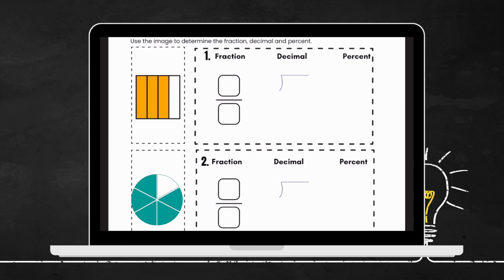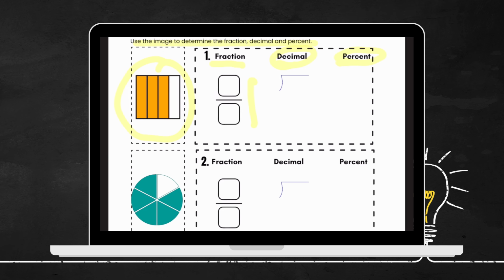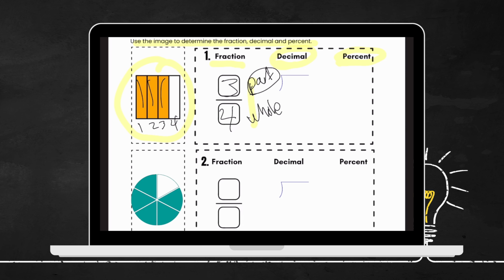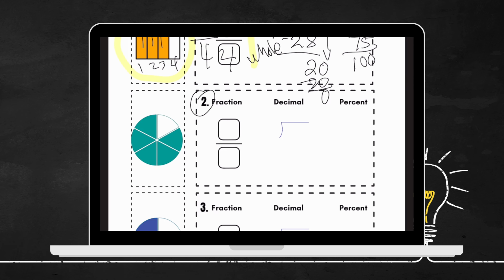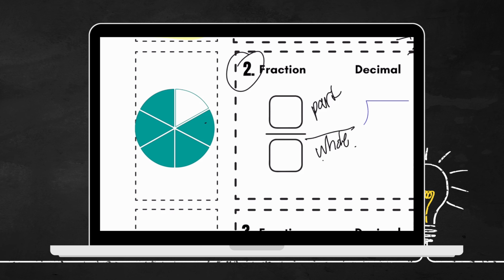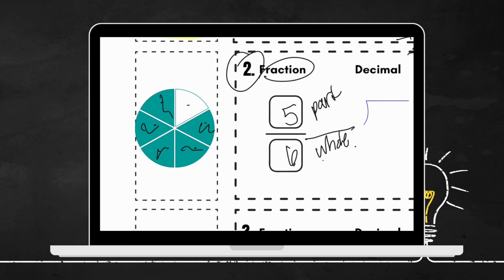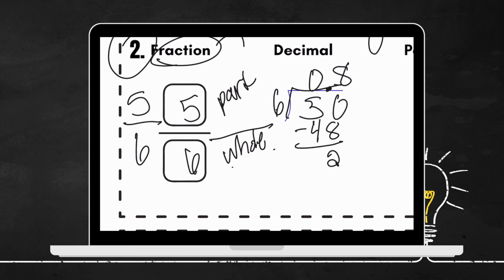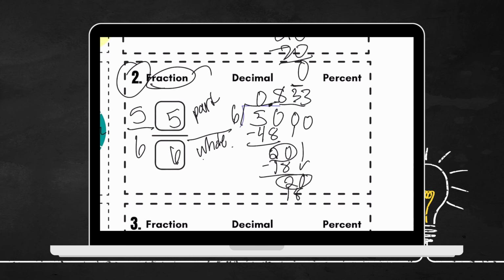How to Convert Fractions to Percents | Step by Step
Learn how to convert fractions to percents in this quick 6th grade math tutorial! I'll show you the step-by-step process with multiple examples, then you'll try one on your own.

 What you'll learn:
✓ How to convert any fraction to a percent
✓ Step-by-step conversion method
✓ 2 worked examples
✓ Practice problem to try yourself

⏱️ Timestamps:
0:00 - Introduction
0:13 - Example 1: Converting fractions to percents
2:33 - Example 2
4:30 - Your turn! Try this one
4:38 - Conclusion & subscribe

 💬 TRY IT YOURSELF: Pause at 4:15 and solve before I show you! Drop your answer in the comments.

Common Core Standard: 6.RP.A.3c (Find a percent of a quantity as a rate per 100)